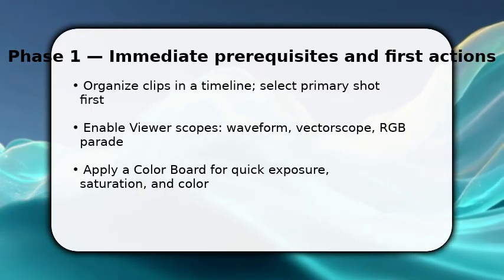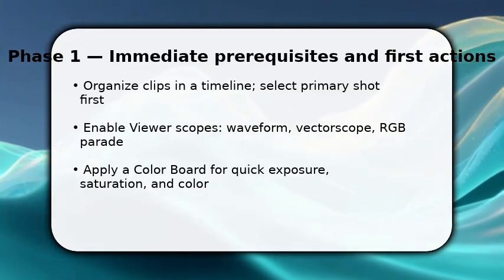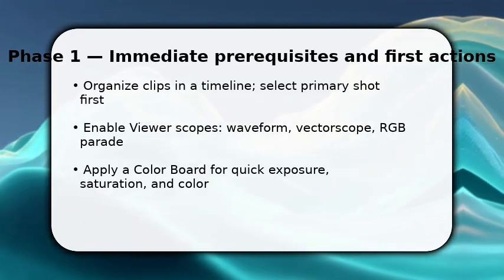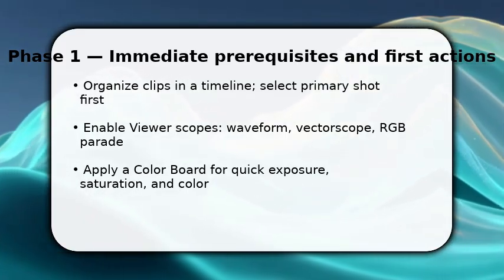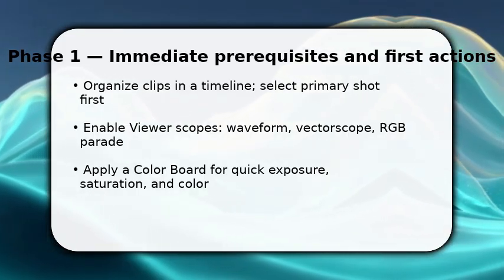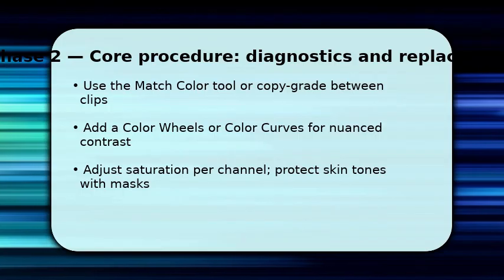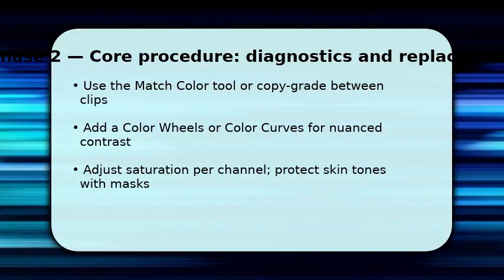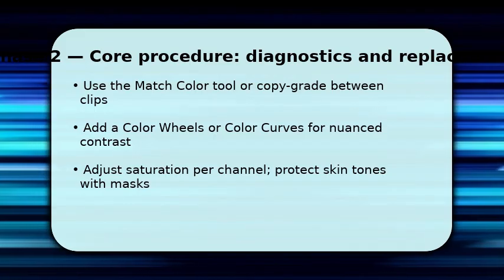How to Color Grade in Final Cut Pro for Beginners (easy Method)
How to Color Grade in Final Cut Pro for Beginners (easy Method) | 🔒 Surfshark VPN Deal — Stay private and secure. $1.99/mo + 3 Months Free ▸

Dive into the world of video editing as we guide beginners through color grading in Final Cut Pro with an easy method. Discover how to enhance your visual storytelling by mastering this essential skill.

Final Cut Pro, color grade, video editing tutorial, beginner friendly,